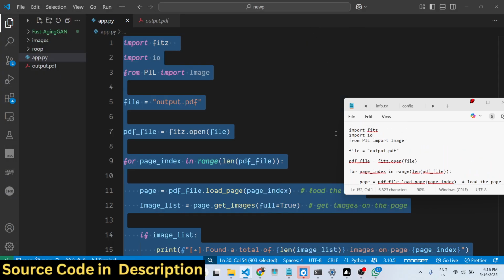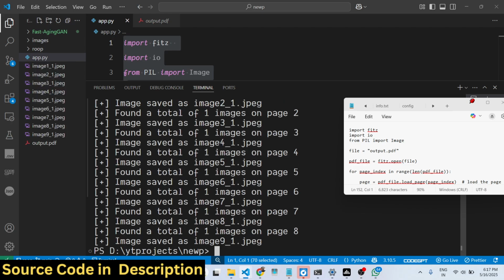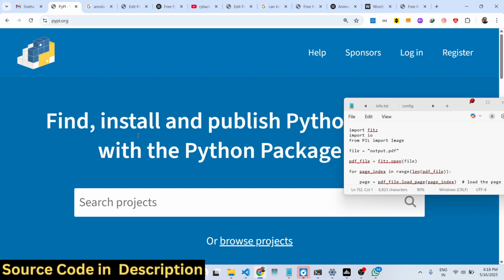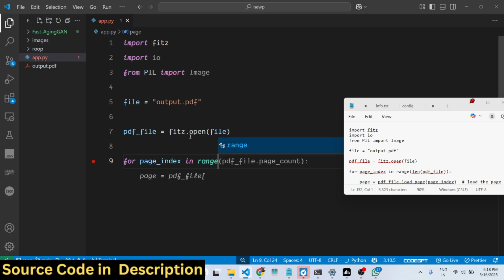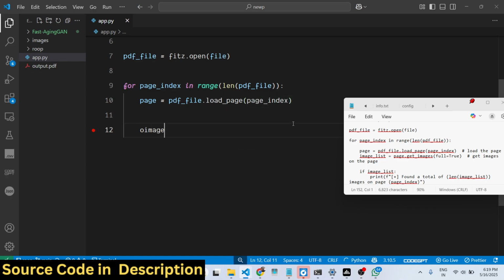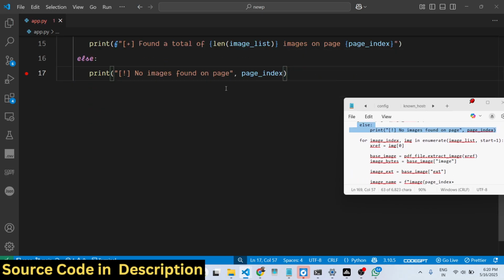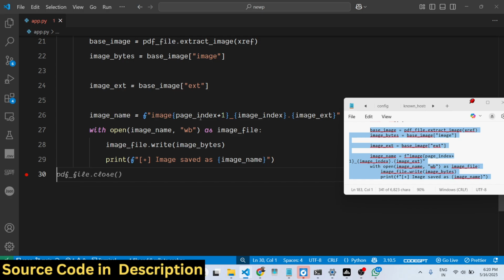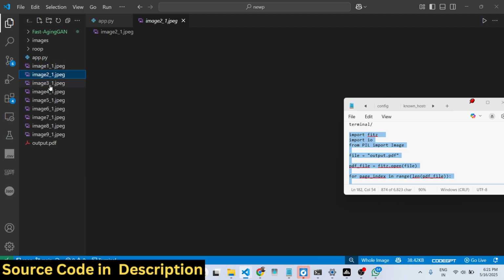Python 3 PyMuPDF Script to Export All Pages of PDF Document as PNG Images Using Pillow Library